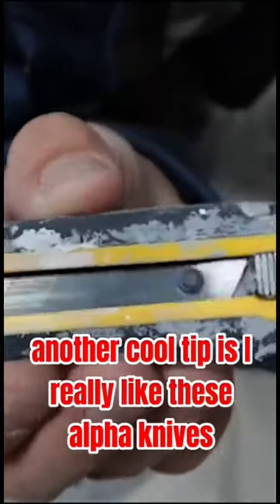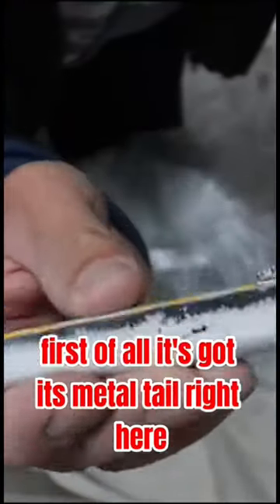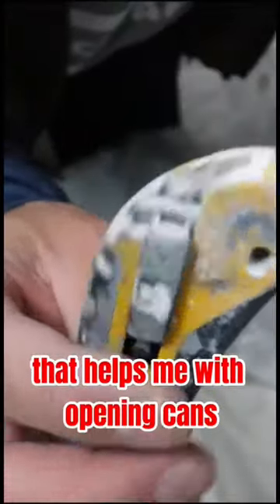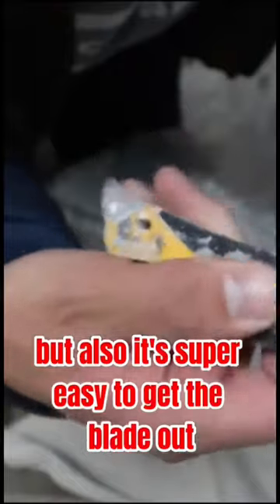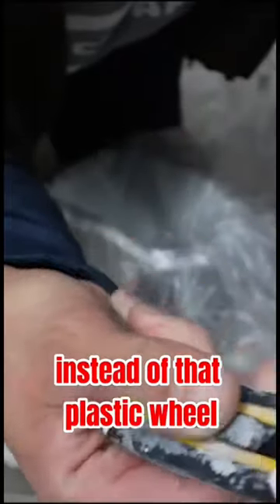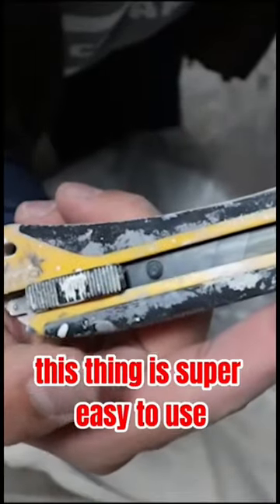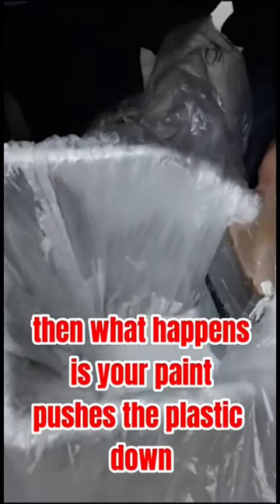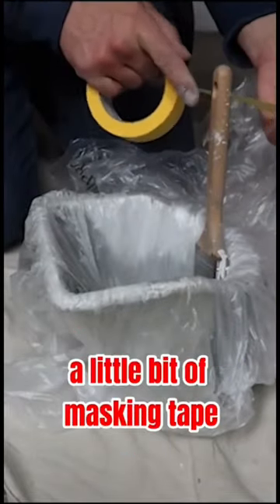Fast and cheap alternative to tray liners for cut In buckets !